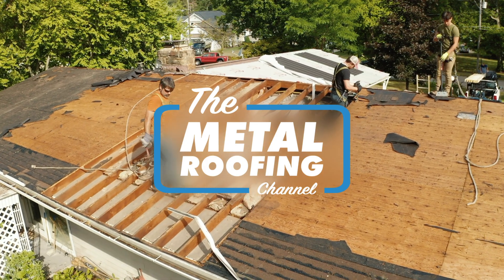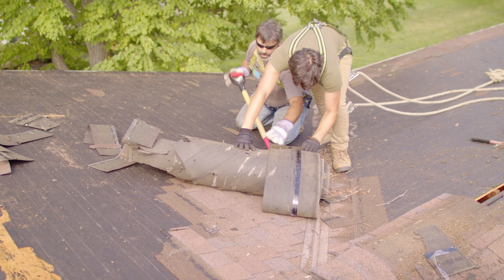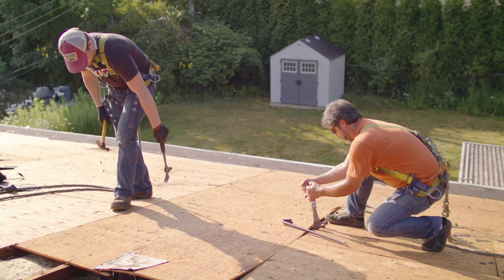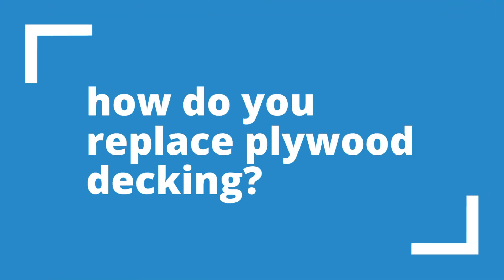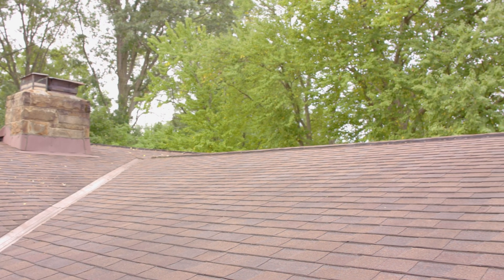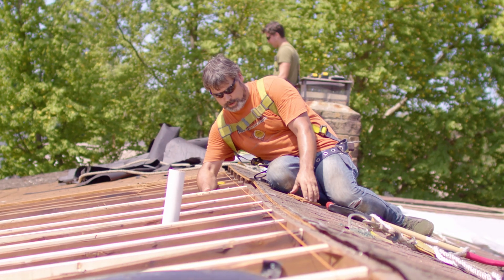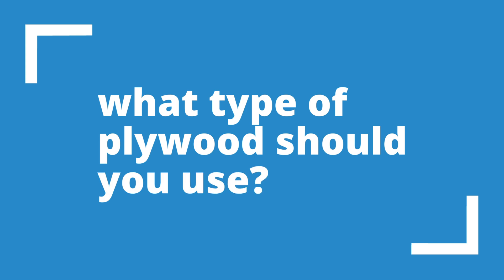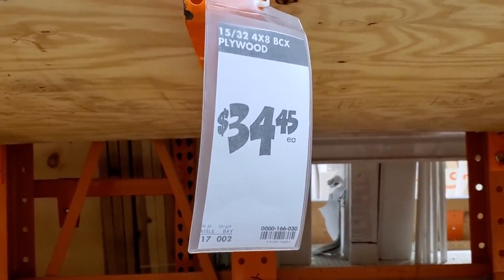How to Remove, Repair, Level, and Replace Plywood or OSB Roof Decking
How do you remove, repair, and level plywood or OSB decking on an existing building?

Repairing an old roof deck is pivotal in the long term performance and appearance of your roofing system, especially a standing seam metal roof. Today on the Metal Roofing Channel, Matt Lane from Metal Construction Solutions & Installations demonstrates how to remove old rotted plywood, how to level large sections of decking, and how to install new sheathing. A flat deck is your first defense against oil canning, and this video will give you the knowledge you need to get the job done right!